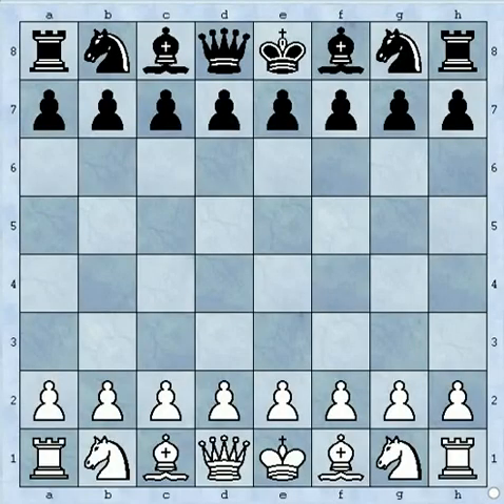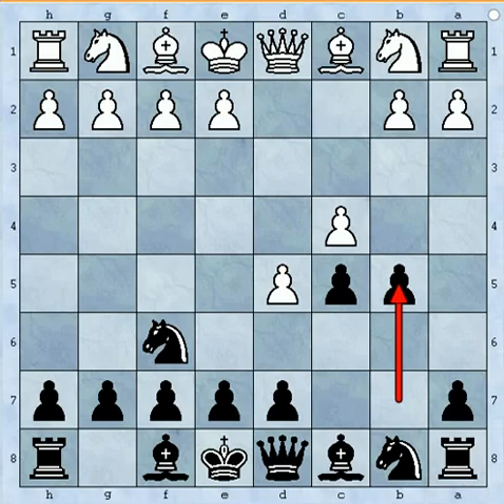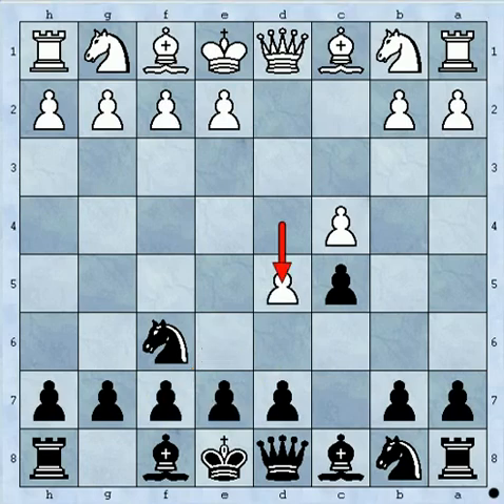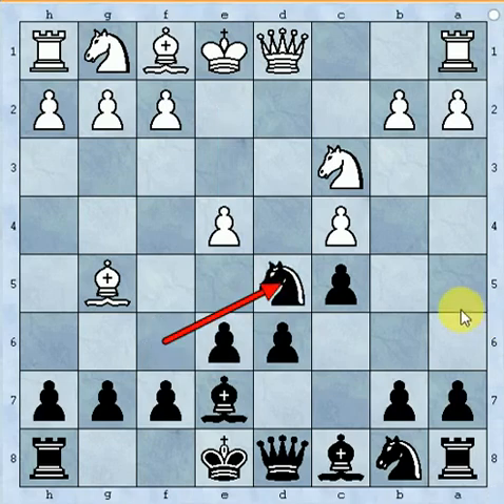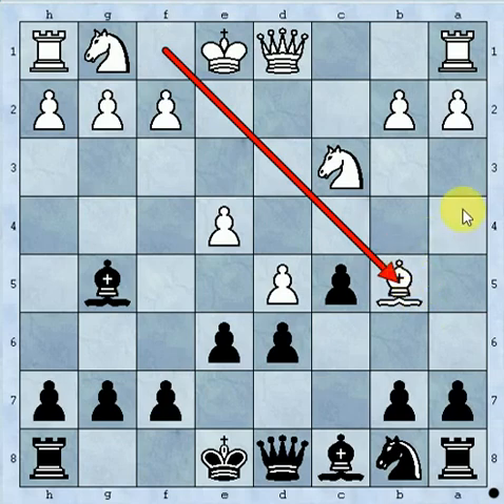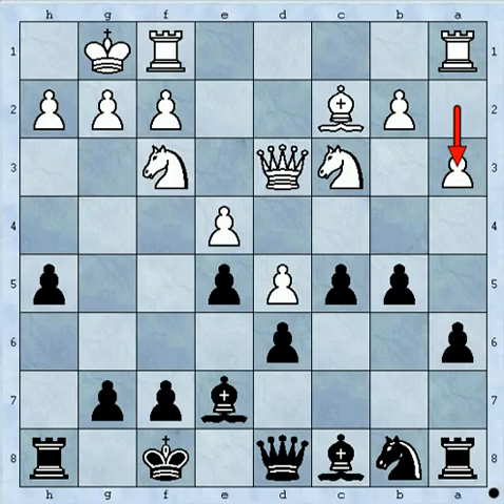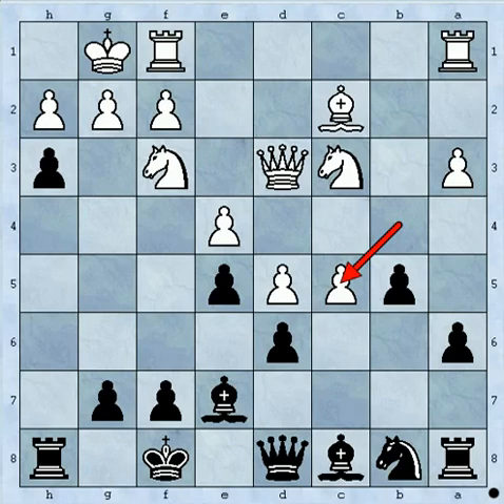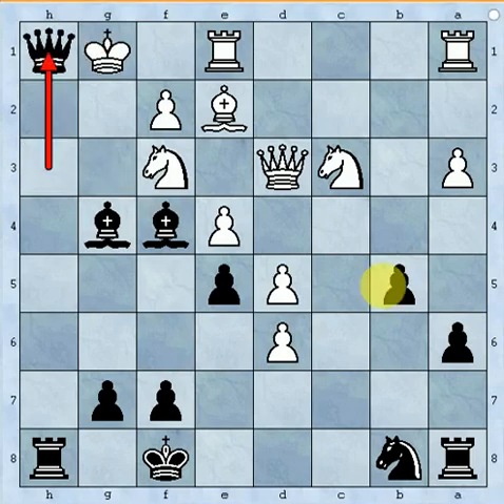Chess : Benoni Defense for Black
English language video. Rajendra Salokhe.
Various chess videos useful for school students.